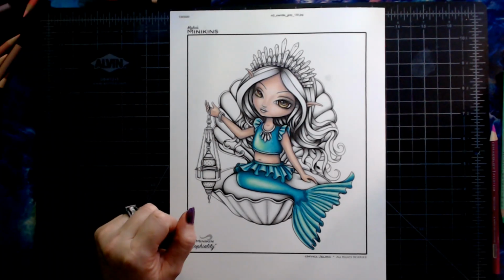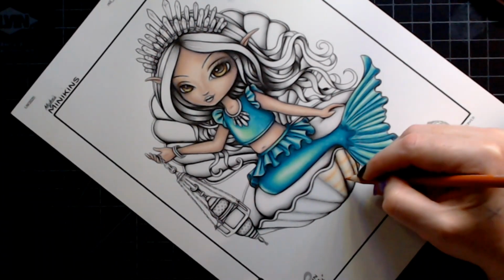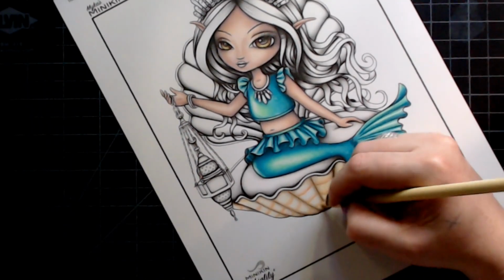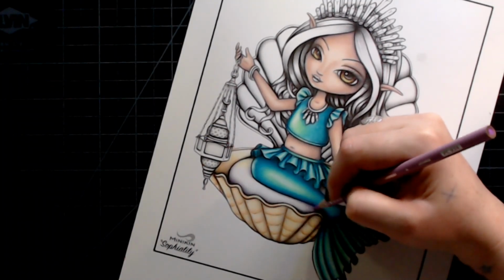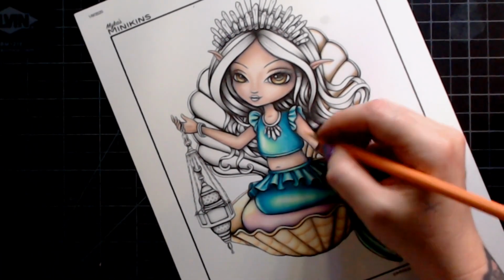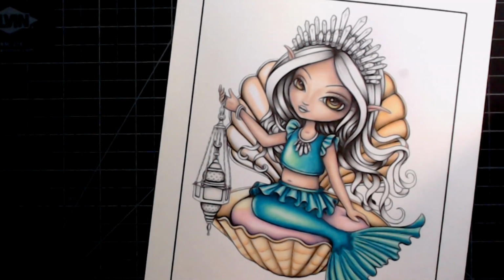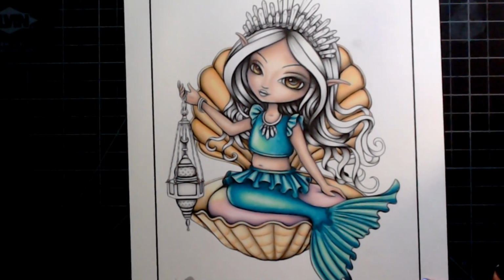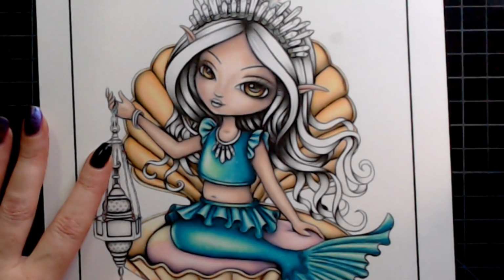Adult Coloring~ Minikin Mermaid by Myka Jelina Pt 2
This is an adult color and chat channel. I'm here to have fun and inspire people to be themselves and color for fun!! All art is beautiful! I like to think outside of the box and try new things for the community!

Neenah Cardstock 90 lb or 110lb

Myka Jelina Minikin Mermaid

Prismacolor Premiere
Amazon US

Copic At You Spica Set A
Amazon US

Copic At You Spica Set B
Amazon US

Faber Castell Trio Sharpener
Amazon US

White Gelly Roll Combo Pack
Amazon US

Skin:
Lavender PC934
Sienna Brown PC945
Mineral Orange PC1033
Beige Sienna PC1080
Nectar PC1092
Peach PC939
Light Peach PC927
Greyed Lavendar PC1026

Top, Skirt and Tail
Cobalt Turquoise PC105
Aquamarine PC905
Light Aqua PC992
Light Green PC920
Grey Green Light PC289

Clam Shell
Mineral Orange PC1033
Salmon Pink PC1001
Eggshell PC140
Burnt Umber PC947

Clam cushion
Lavender PC934
Blush Pink PC928
Deco Pink PC1014

Deco yellow PC1011 for light reflection

Crystals
Blush pink PC928
Deco pink PC1014
Light Aqua PC992
Light Green PC920

Kelp bindings
Kelp Green PC1090
Celedon Green PC1020

2020 Hashtags
Jan
Feb
Mar
Apr
May
June
July-# Kerbyexplosion
Aug
Sept
Oct
Nov
Dec

Some of the links on my channel are affiliate links, which means that I may earn a commission if you click on the link or make a purchase using the link.

NO ONE IS OBLIGATED TO GET ME ANYTHING AT ANY TIME!!